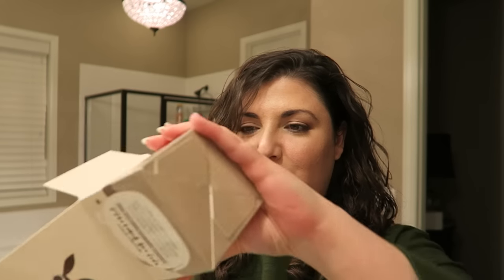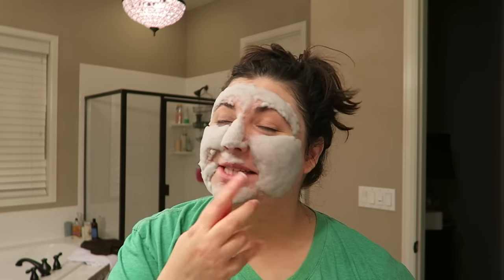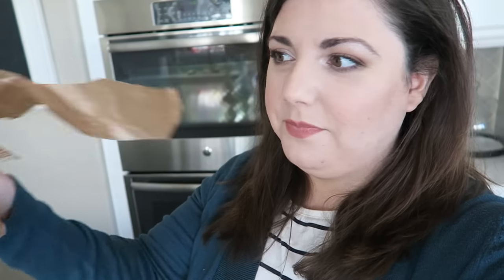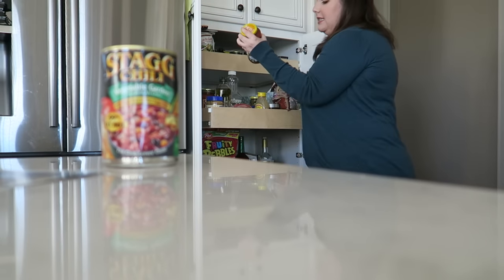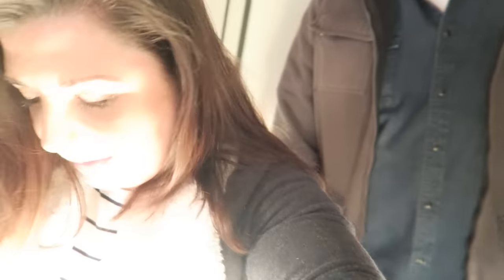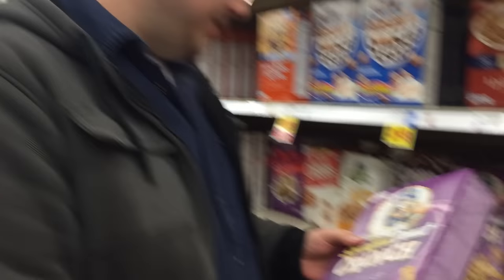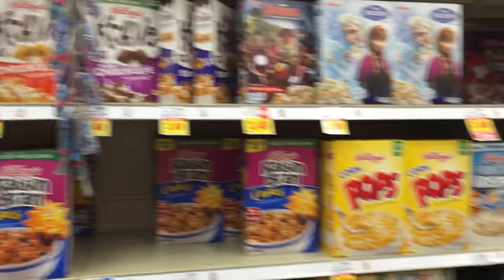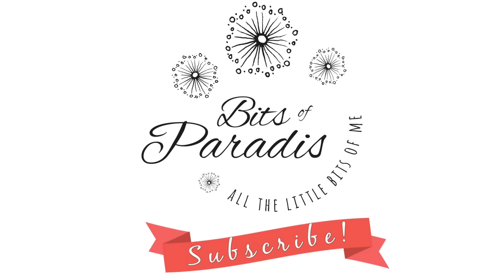SAT VLOGGING | Crazy Face Mask, Shopping & James Bond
I started the Vlog a little early friday night, so I could try a fun face mask with you! Saturday we did some fun shopping together, and saw Bond. James Bond ;)

CARBONATED BUBBLE CLAY MASK:

Brittany Paradis
10940 S Parker Rd. #477